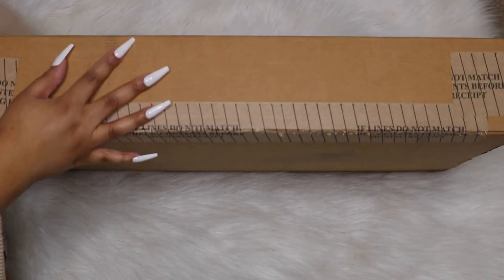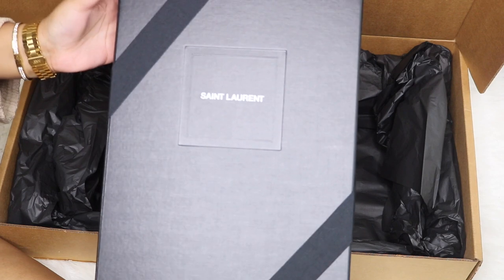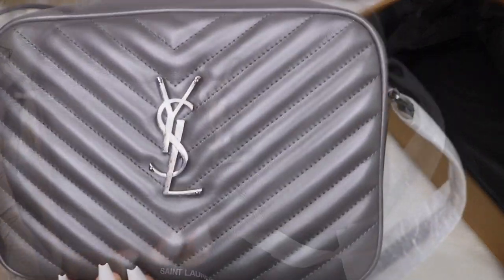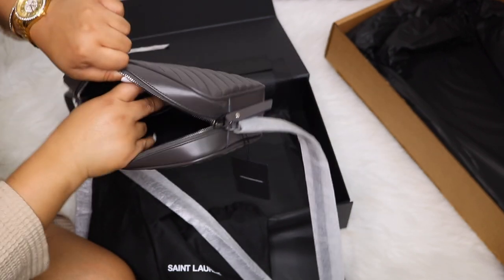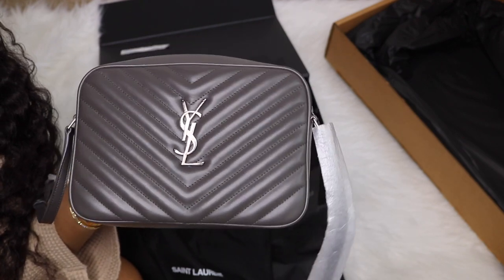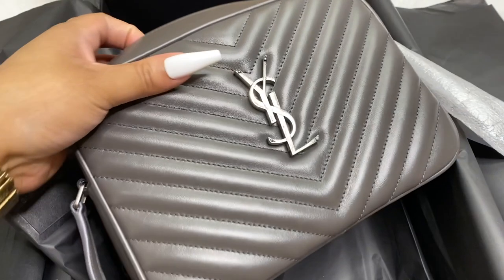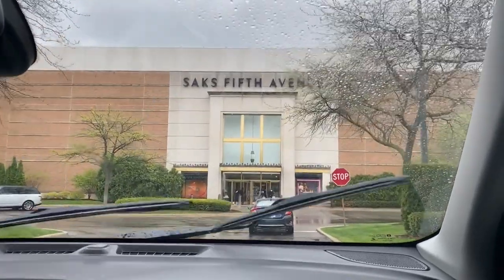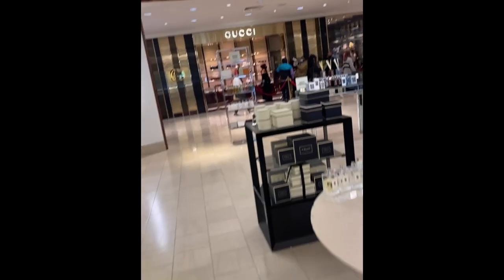SURPRISING MY MOM W/ HER 1ST YSL PURSE MOTHER'S DAY *EMOTIONAL* + YSL CAMERA LOU UNBOXING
Twitter ⇢@theharelife
Facebook ⇢ The Hare Life Official

DRKTMS Brandy I Wanna Be Down